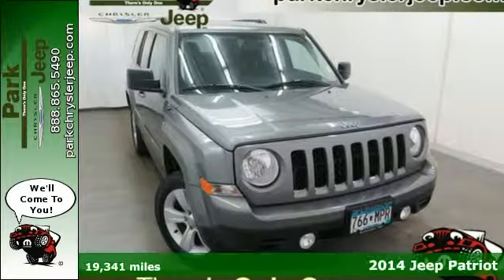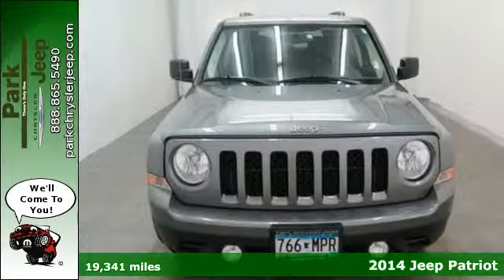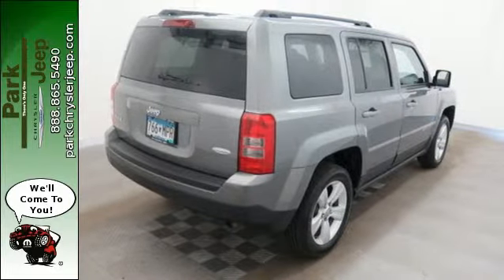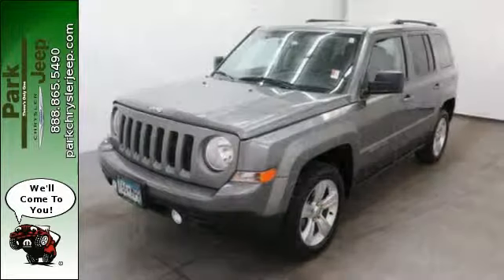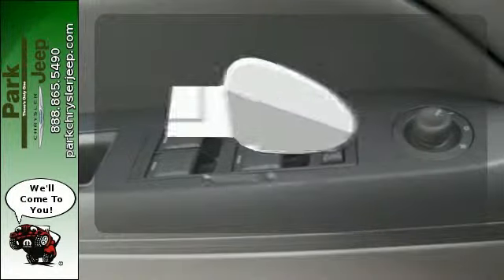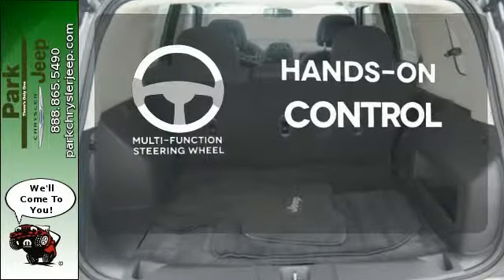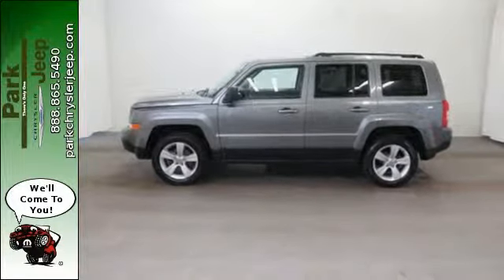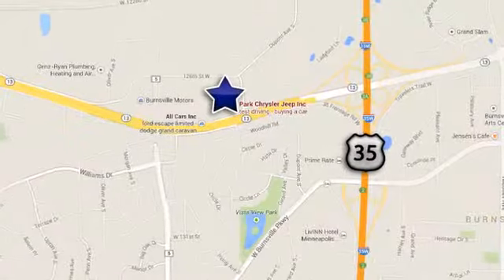2014 Jeep Patriot Minneapolis MN Burnsville, MN UT56843 - SOLD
Year: 2014
Make: Jeep
Model: Patriot
Trim: Latitude
Engine: 2.4L 4 cyls
Transmission: 6SPD AUTO
Color: Mineral Gray Metallic Clearcoat
Interior: Dark Slate Gray w/Premium Cloth Bucket Seats
Mileage: 19341
Stock #: UT56843
VIN: 1C4NJRFBXED626428
Just Arrived** This amazing Patriot with its grippy 4WD will handle anything mother nature decides to throw at you*** Gas miser!!! 27 MPG Hwy*** All Around hero!!! Hold on to your seats!!! Jeep has done it again!!! They have built some generous vehicles and this generous Latitude is no exception. Priced below KBB Retail!!! This respectable Patriot is available at just the right price for just the right person - YOU* CARFAX 1 owner and buyback guarantee** Optional equipment includes: Uconnect Voice Command w/Bluetooth - Includes Remote USB Port Rear View Auto Dim Mirror w/Microphone SIRIUS Satellite Radio SIRIUS Satellite Radio Auto Tip Start... AND Our Park Value Promise! Lifetime Powertrain Warranty with our 3 Day No Hassle Exchange Policy and Our Best Price First No Haggle Needed AND all of our pre-owned satellite radio equipped vehicles come with a free 3 month SIRIUS Satellite Radio subscription! We'd also love to see your trade and even if you don't buy from us we'll give you a no obligation bid for your car!

Address:
1408 W. Hwy. 13